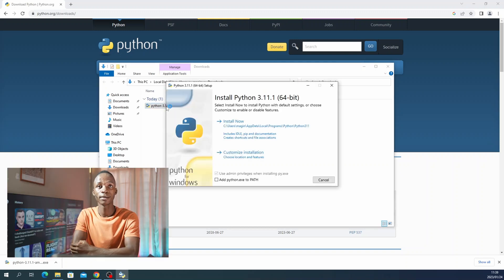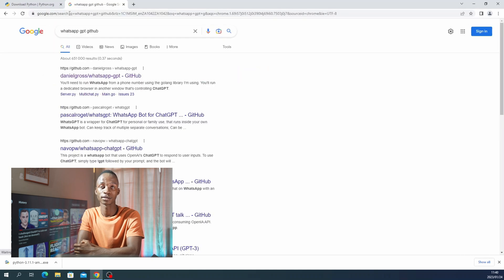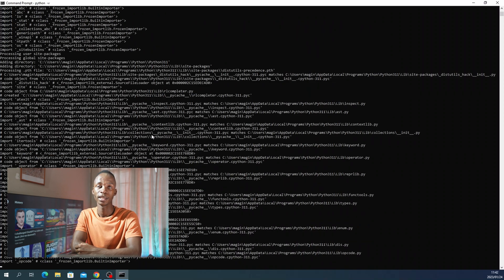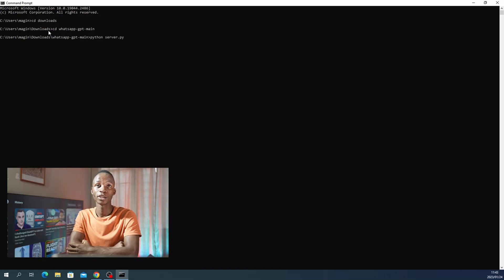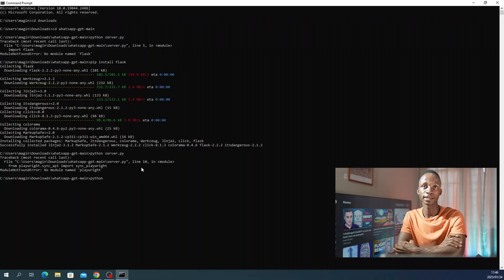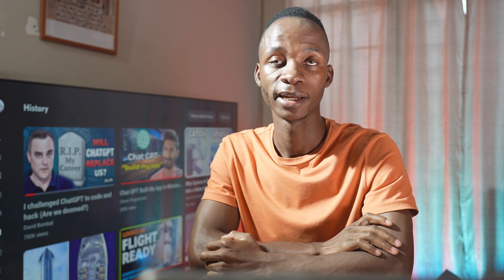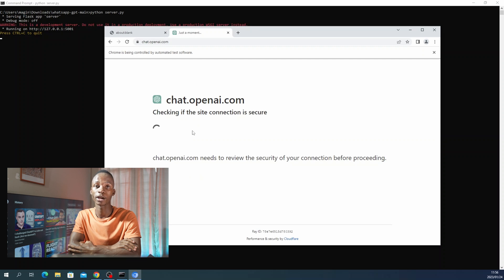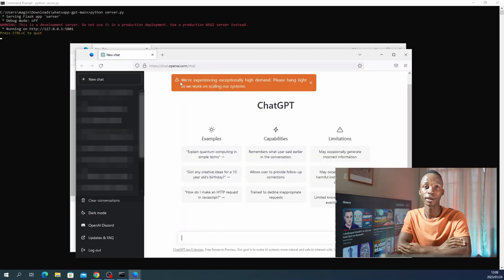How to connect ChatGPT and WhatsApp on Windows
In this video, we will show you how to connect ChatGPT, the powerful language model developed by OpenAI, with WhatsApp on a Windows operating system. You will learn the step-by-step process for setting up the integration, including how to install the necessary software and configure the settings. By the end of the video, you will be able to use ChatGPT to generate responses to WhatsApp messages in real-time. This will allow you to automate your messaging and save time, making it easier to handle large numbers of messages at once. Don't miss out on this powerful tool!